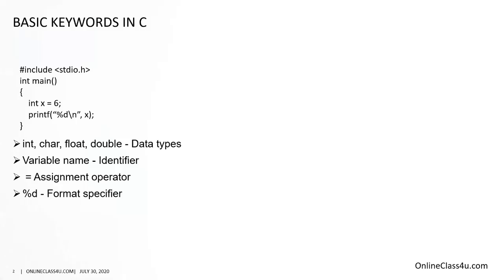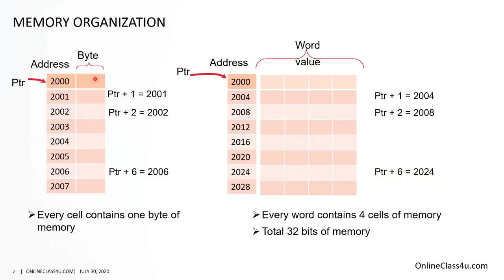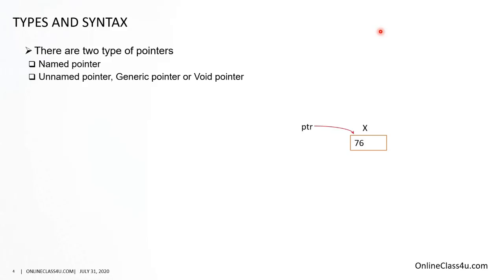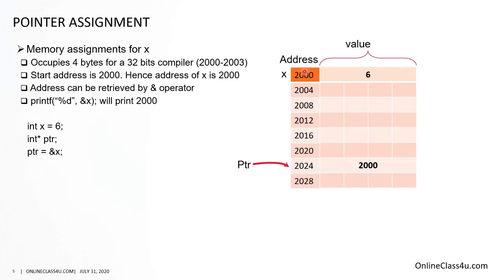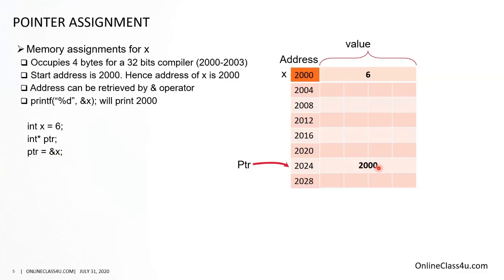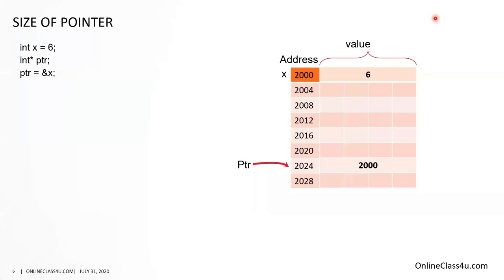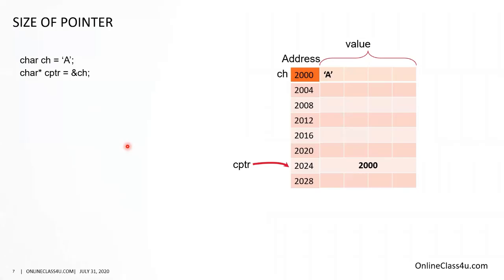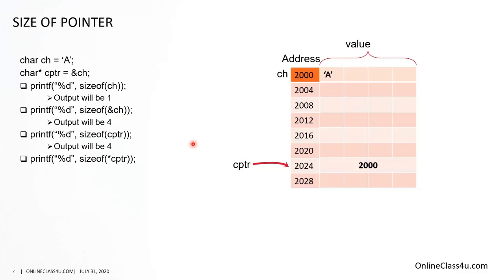Understanding basic concept of pointers in C programming language